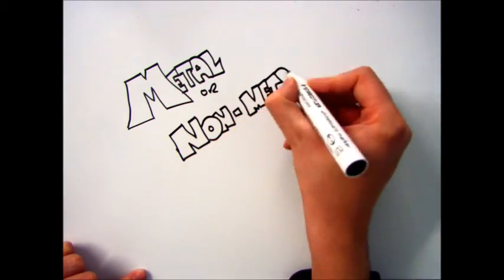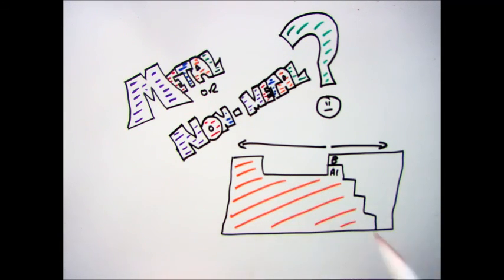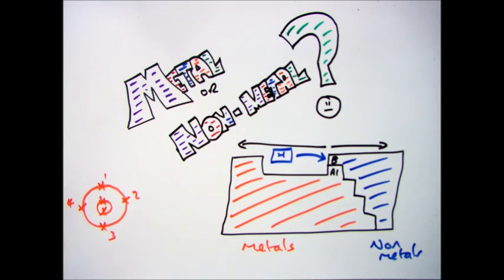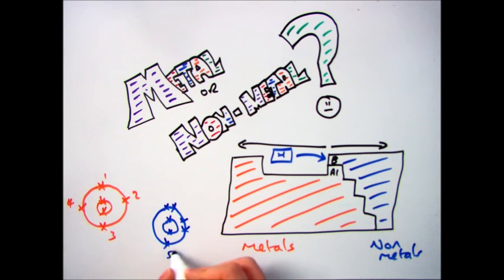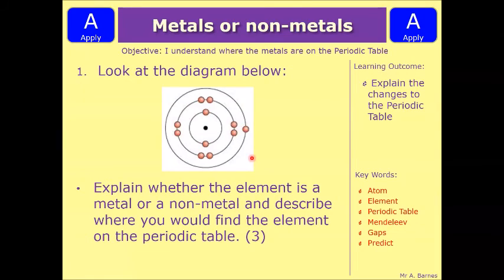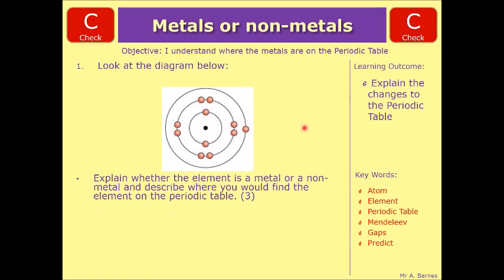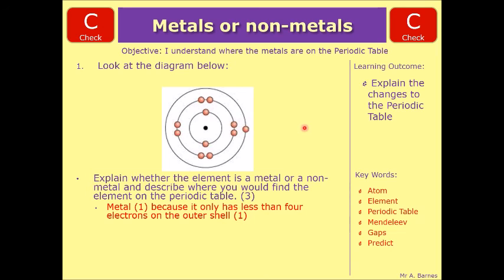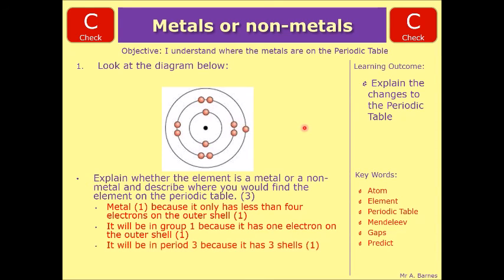GCSE Chemistry 1-9: Do I have a Metal or Non Metal?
1.18 Identify elements as metals or non-metals according to their position in the periodic table, explaining this division in terms of the atomic structures of the elements